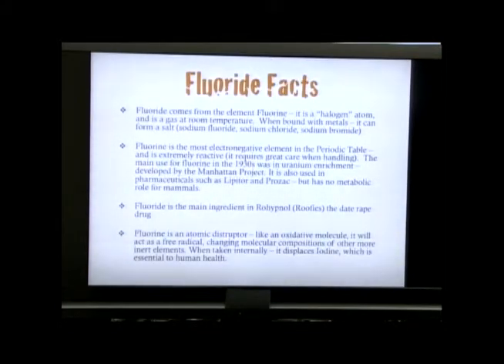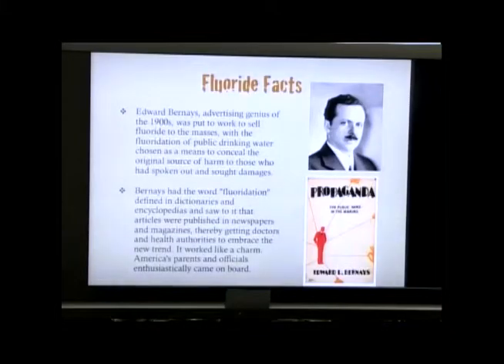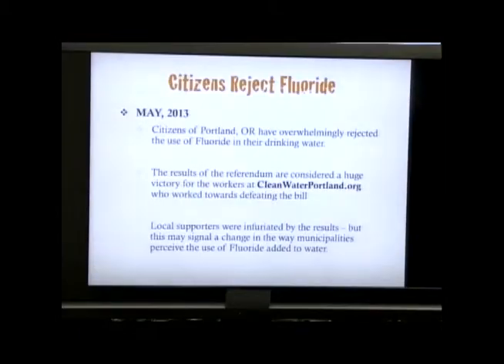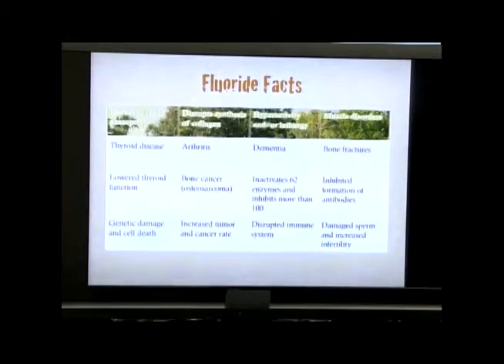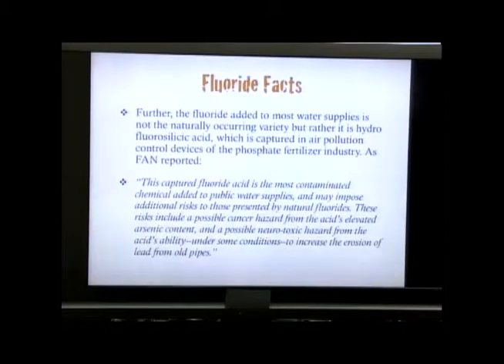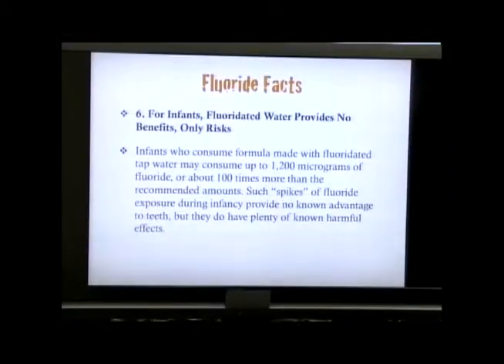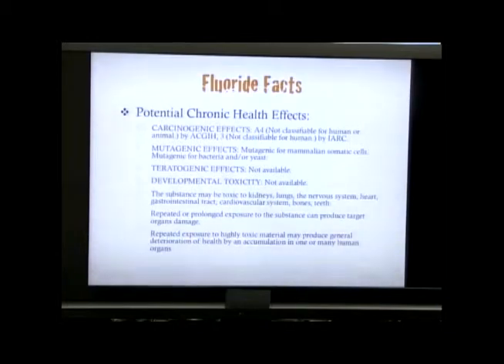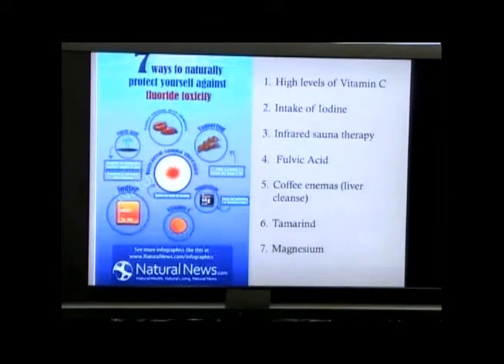Medhealthfit on the facts regarding Fluoride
Did you know that Fluorine is the most electronegative element on the Periodic Table?  One of the worst elements is added to drinking water to "prevent" tooth decay.  This video looks at the issues concerning Fluoride and health so you can make up your mind regarding on this topic